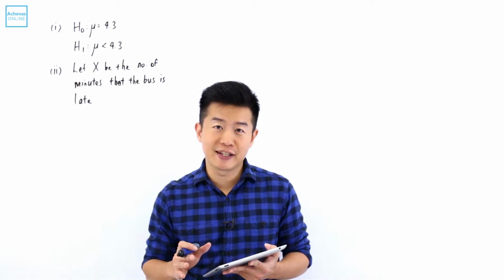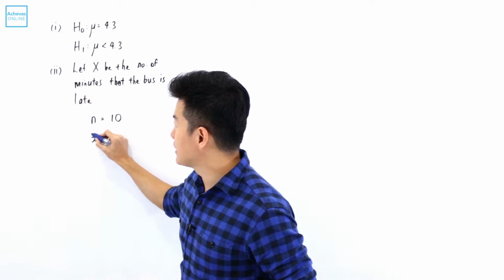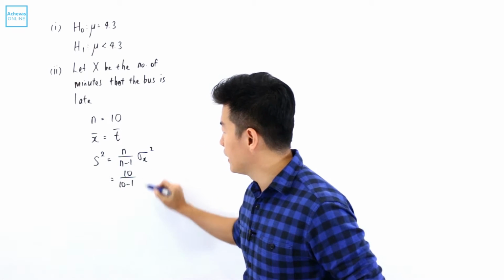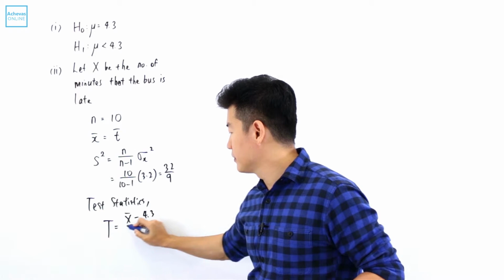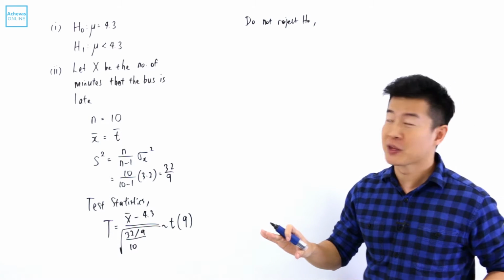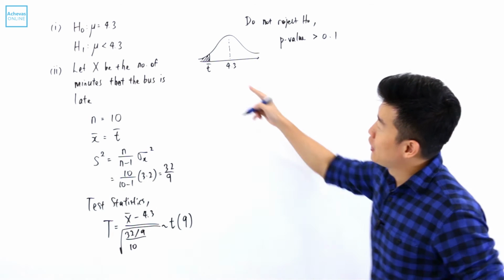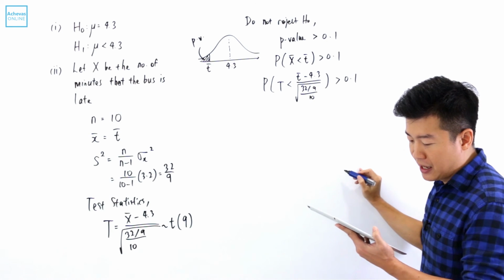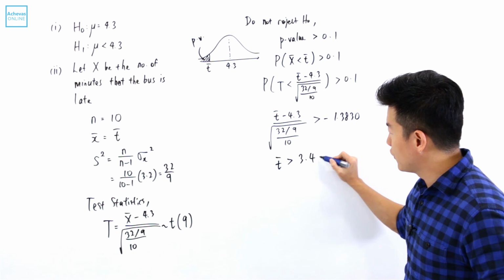A Level H2 Maths 2014 Paper 2 Q 9 ii